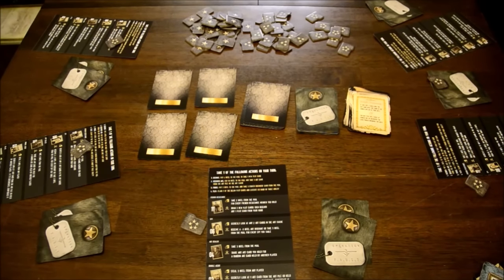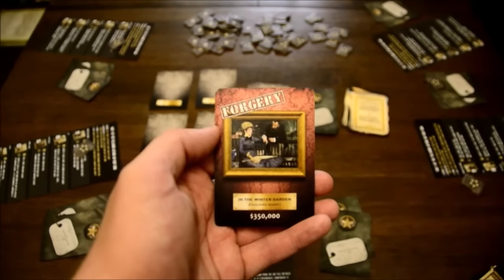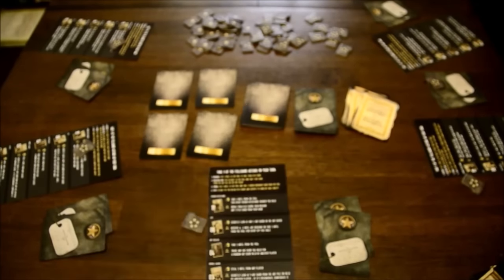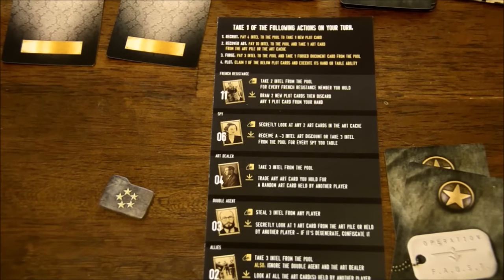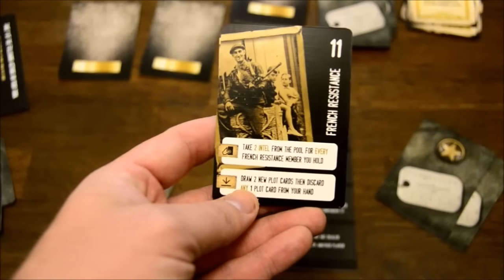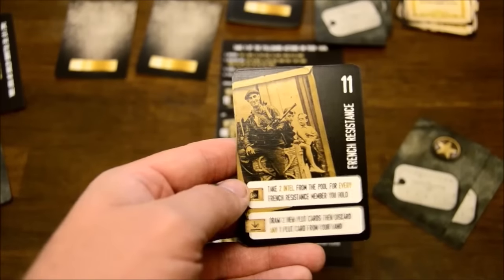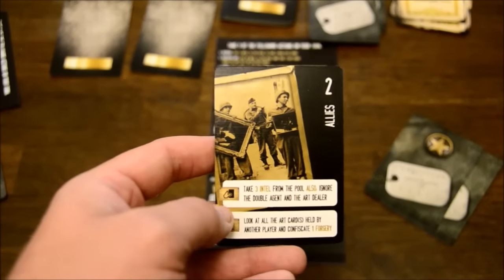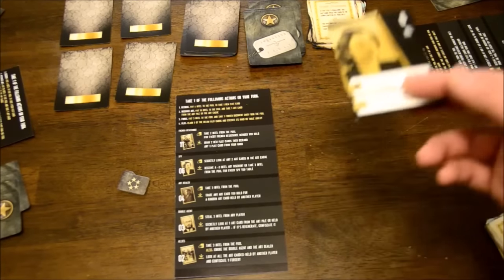Operation F.A.U.S.T. review - Board Game Brawl